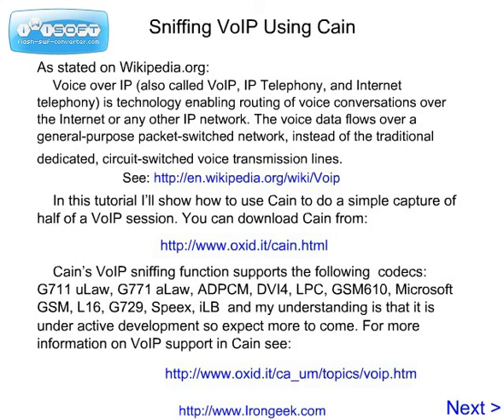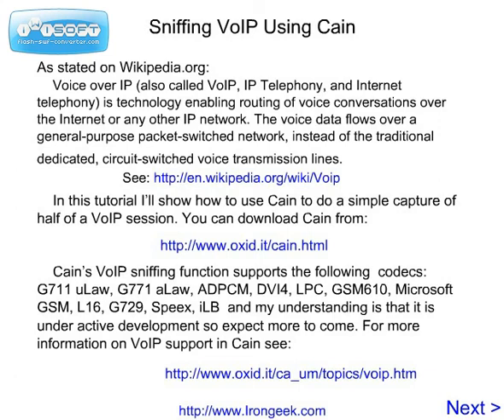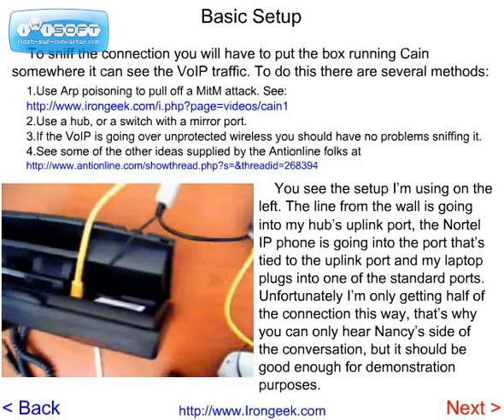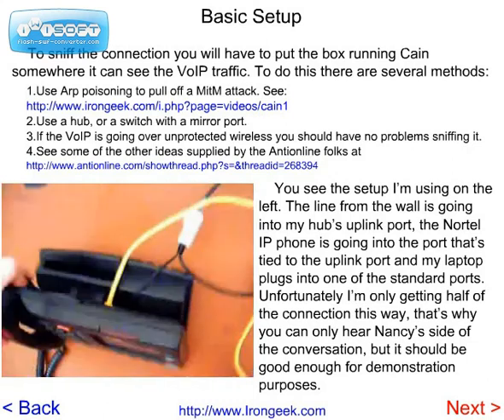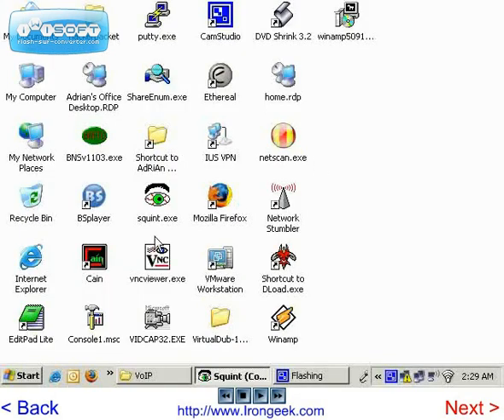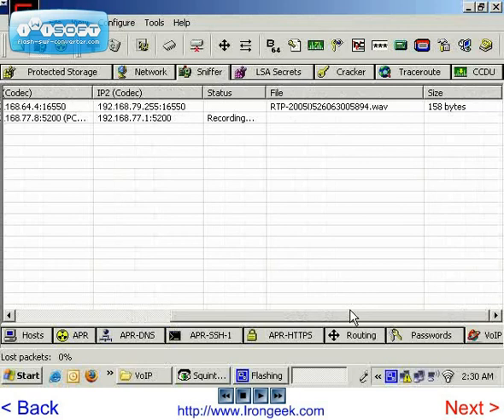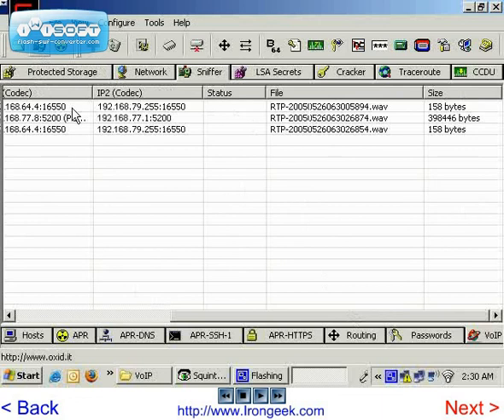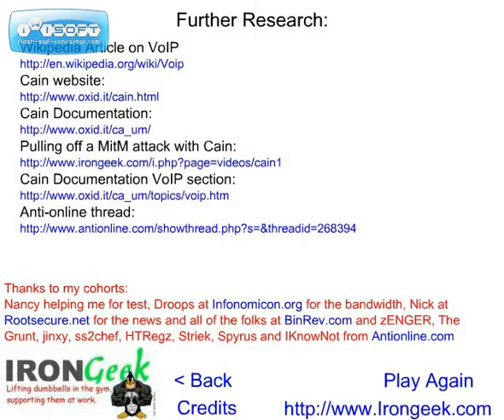Sniffing VoIP Using Cain